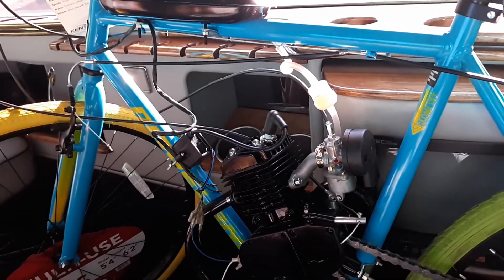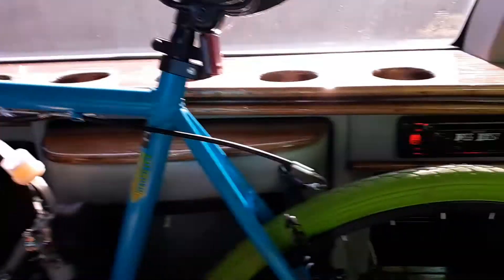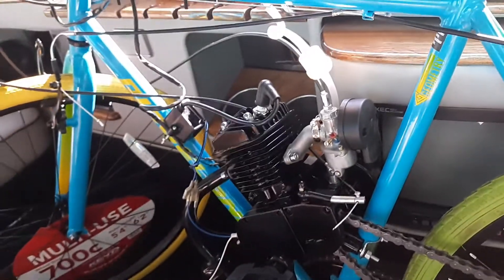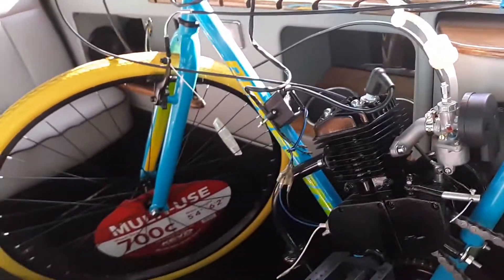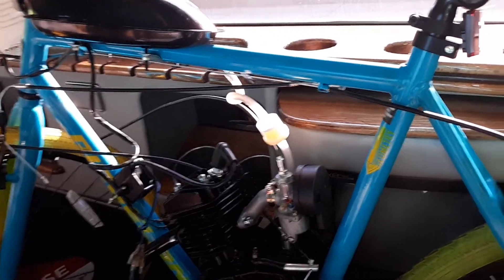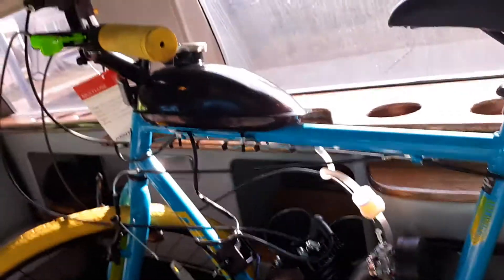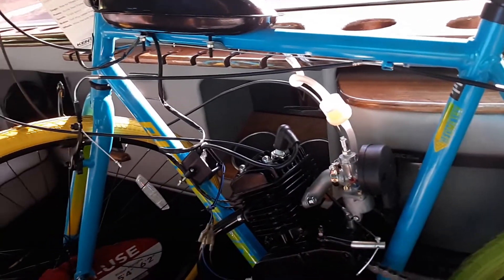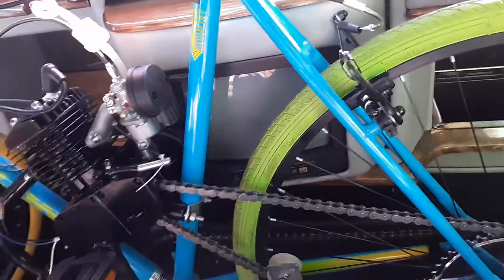Made this video a few days ago putting my bike together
This video I'm putting my bike together in the back of the car and I talked about the transmission in the car acting up it's fixed now I think

I can also be reached on Facebook however I'm still working on that page as soon as he comes together I will post it down here

and if you would like to donate to my misguided adventures that could be done in PayPal either using the email or through